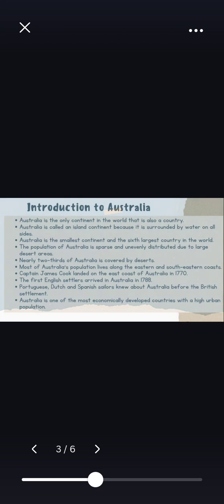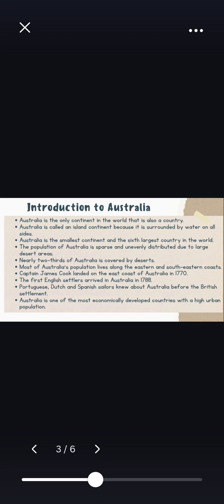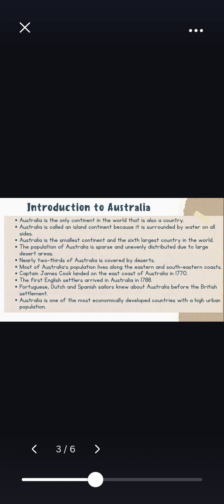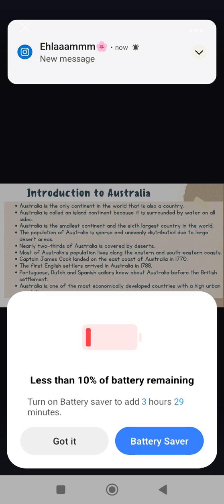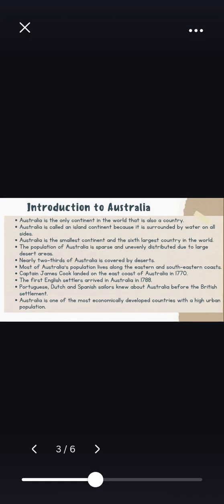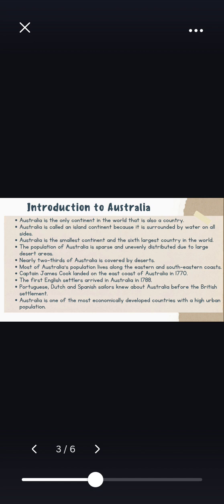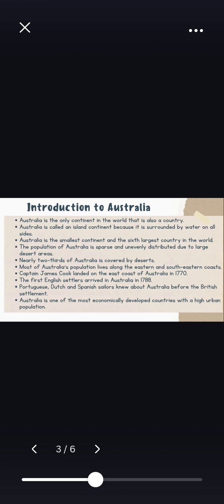22 February 2026